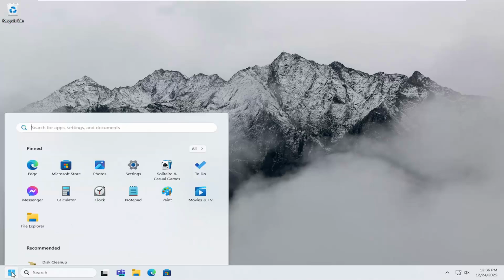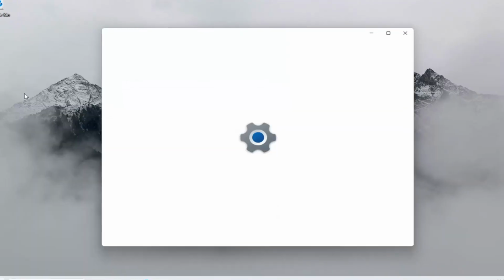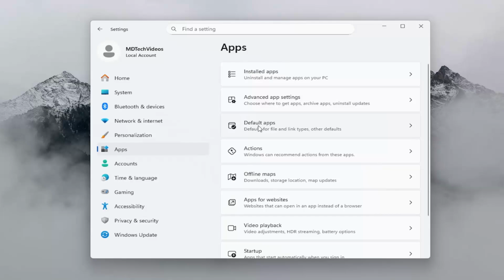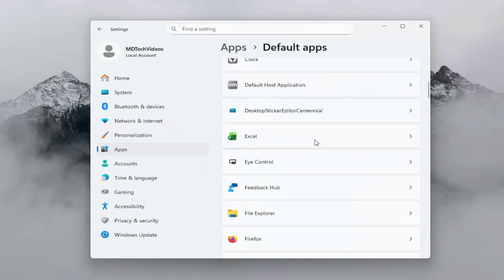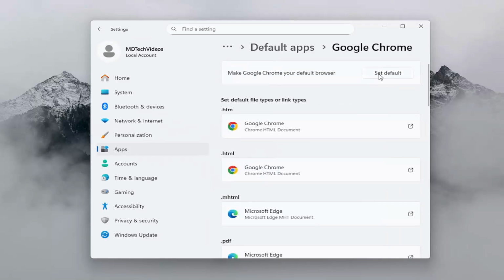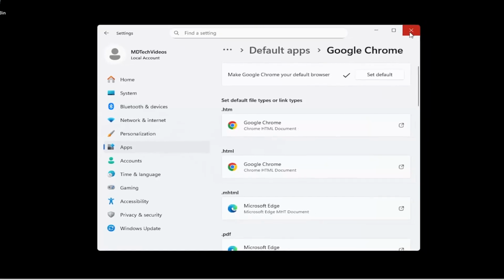How to Set Default Apps on Toshiba Laptop [Guide]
Setting default apps on a Toshiba laptop allows users to control which programs open specific file types, providing a more efficient and personalized Windows experience. This tutorial focuses on managing default applications in Windows, helping users streamline tasks and improve workflow. Proper configuration ensures that documents, media, and links open with preferred software automatically. The guide also emphasizes the benefits of customizing default apps for better system organization and ease of use.

Issues addressed in this tutorial:
Set default apps on Toshiba laptop
Change default programs Windows
Manage file associations Toshiba
Windows default app settings
Choose default browser on Toshiba
Set default media player Windows
Change default email app Toshiba
Windows default software configuration
Manage app preferences on Toshiba
Assign default applications Windows

Configuring default apps correctly ensures that your Toshiba laptop operates according to your preferences and reduces delays when opening files or links. This tutorial explains why managing default programs is essential for a smooth and efficient Windows experience. Users can select their preferred applications for web browsing, media playback, email, and more. Properly set default apps improve productivity and create a more organized, personalized computing environment.